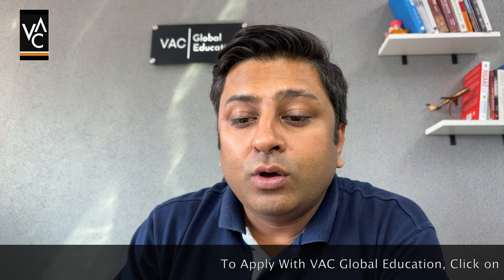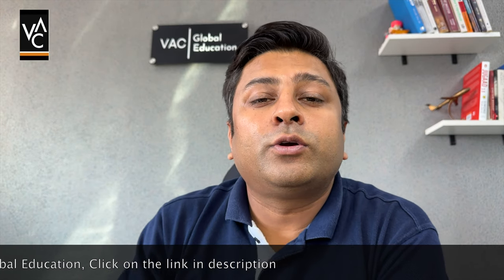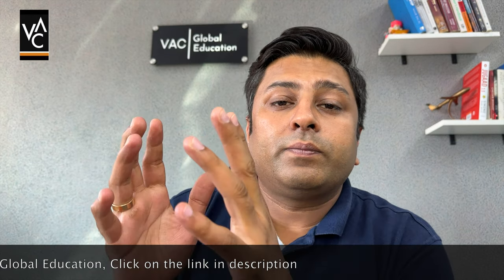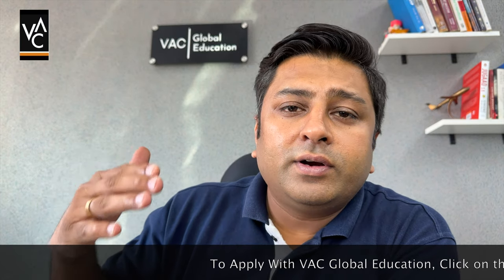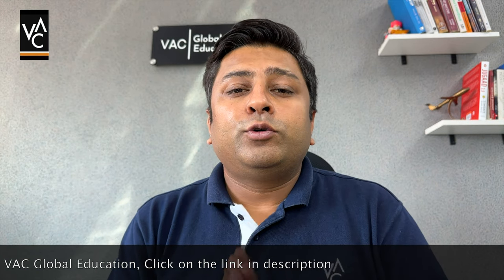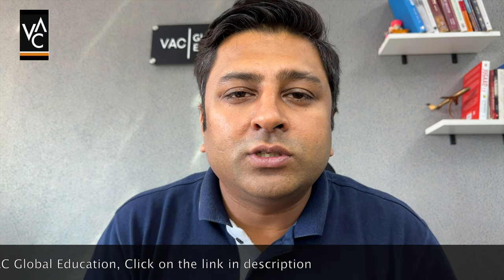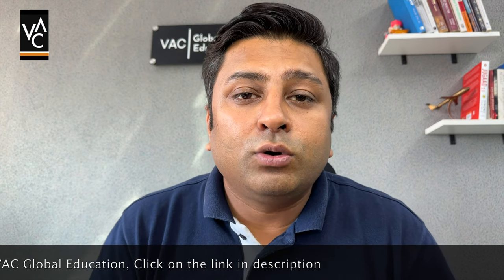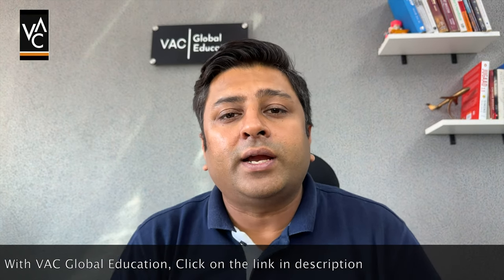What is Green List in New Zealand ? How will you get PR in New Zealand ? Green List Courses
For Any Help or To Apply, WhatsApp Us By Clicking

What is Green List in New Zealand ? How will you get PR in New Zealand ?

Acoustic Engineer
ANZSCO 233999
Tier 1 role eligible for straight to residence

DETAILS

Alcohol & Drug Clinician
ANZSCO 272112

DETAILS

Ambulance Paramedic
ANZSCO 411112

DETAILS

Anaesthetic Technician
ANZSCO 311211

DETAILS

Anaesthetist
ANZSCO 253211

DETAILS

Analyst Programmer
ANZSCO 261311

DETAILS

Audiologist
ANZSCO 252711

DETAILS

Audiometrist
ANZSCO 311299

DETAILS

Automotive Electrician
ANZSCO 321111
Tier 2 role eligible for work to residence

DETAILS

Backhoe Operator
ANZSCO 721212

DETAILS

Building Associate (Building Construction Supervisor)
ANZSCO 312112

DETAILS

Bulldozer Operator
ANZSCO 721213

DETAILS

Cardiologist
ANZSCO 253312

DETAILS

Cardiothoracic Surgeon
ANZSCO 253512

DETAILS

Careers Counsellor
ANZSCO 272111

DETAILS

Chemical Engineer
ANZSCO 233111

DETAILS

Chief Information Officer
ANZSCO 135111

DETAILS

Civil Engineer
ANZSCO 233211

DETAILS

Civil Engineering Technician
ANZSCO 312212

DETAILS

Clinical Dental Technician (Dental Prosthetist)
ANZSCO 411212

DETAILS

Clinical Haematologist
ANZSCO 253313

DETAILS

Clinical Psychologist
ANZSCO 272311

DETAILS

Clinical Physiologist
ANZSCO 234599

DETAILS

Construction Project Manager
ANZSCO 133111

DETAILS

Counsellors nec
ANZSCO 272199

DETAILS

Crane Operator
ANZSCO 712111

DETAILS

Dairy Cattle Farmer
ANZSCO 121313

DETAILS

Dairy Cattle Farm Manager
ANZSCO 121313

DETAILS

DETAILS

Dental Practitioner
ANZSCO 252312

DETAILS

Dental Surgeon
ANZSCO 252312

DETAILS

Dermatologist
ANZSCO 253911

DETAILS

Developer Programmer
ANZSCO 261312

DETAILS

Diagnostic and Interventional Radiologist
ANZSCO 253917

DETAILS

Diesel Motor Mechanic (including Heavy Vehicle Inspector)
ANZSCO 321212

DETAILS

Dietician
ANZSCO 251111

DETAILS

Dispensing Optician
ANZSCO 399913

DETAILS

Drainlayer
ANZSCO 334113

DETAILS

Drug and Alcohol Counsellor
ANZSCO 272112

DETAILS

Earthmoving Plant Operator (General)
ANZSCO 721211

DETAILS

Early Childhood (Pre-primary School) Teacher – registered
ANZSCO 241111

DETAILS

Educational Psychologist
ANZSCO 272312

DETAILS

Electrical Engineer
ANZSCO 233311

DETAILS

Electrical Engineering Technician
ANZSCO 312312

DETAILS

Electrician (general)
ANZSCO 341111

At VAC Global Education, we believe in unlocking your global potential and paving the way for your abroad studies success.